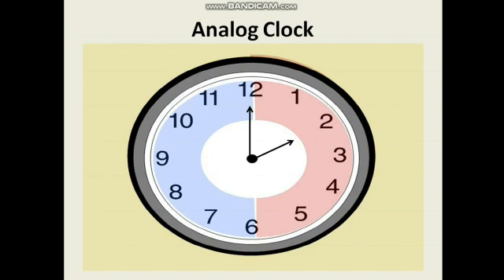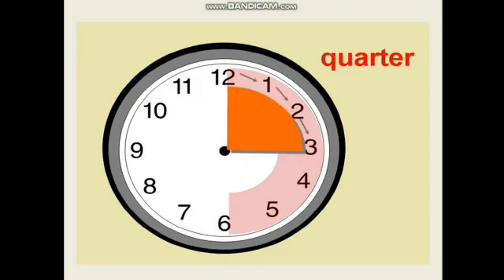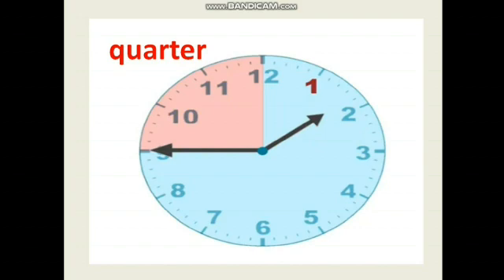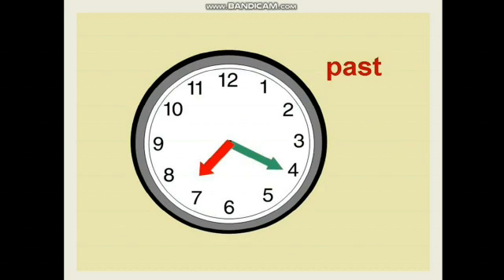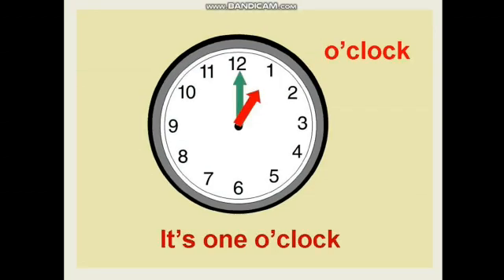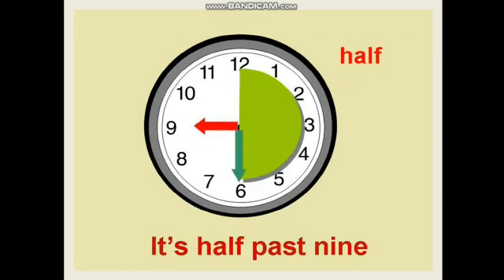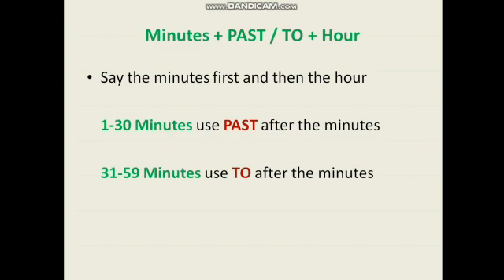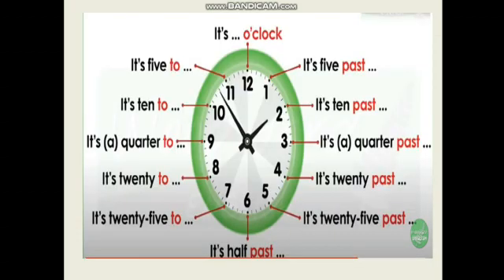Class IV and V (ASL)